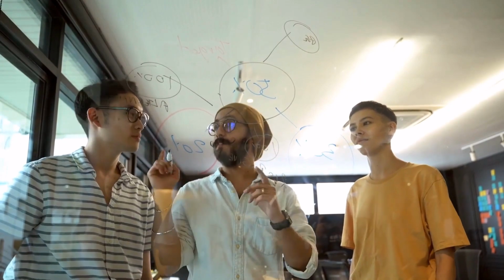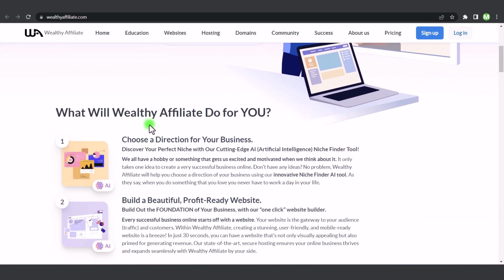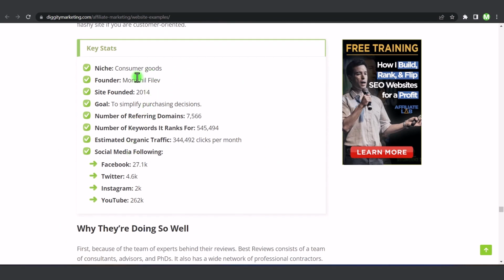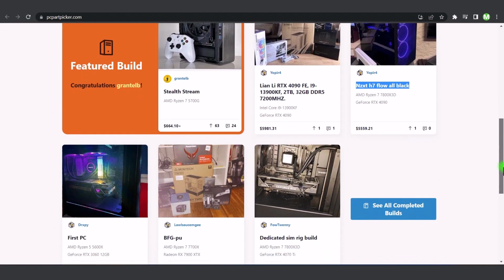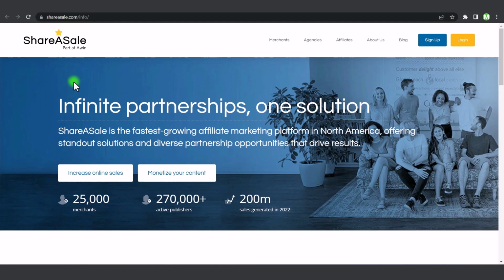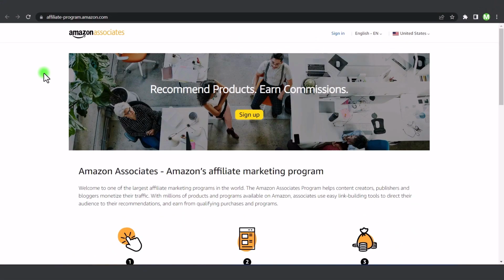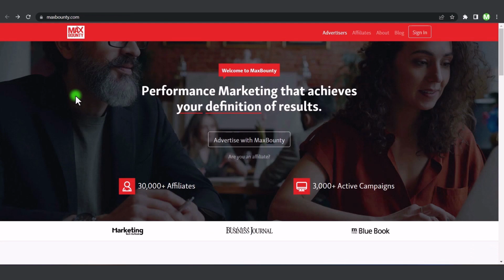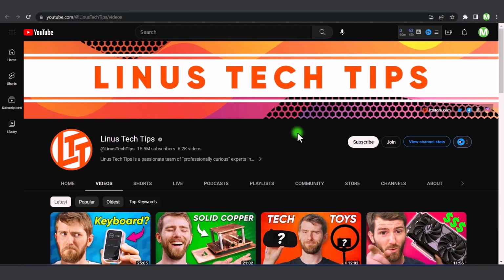Make Money Online: How YOU Can Make $1,500 Daily While You Sleep!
"Unlock Your Financial Potential: MoneyBot AI Reveals Top Strategies to Make Money Online!"

🚀 Welcome to the ultimate guide on how to make money online with MoneyBot AI! 💸 In this video, we explore the best ways to earn money from home, delve into the easiest methods to generate online income, and uncover MoneyBot AI secrets to success.

🌐 Whether you're a seasoned entrepreneur or a newcomer to the world of online income, MoneyBot AI insights are sure to empower you on your journey to financial freedom. Discover the most effective and proven strategies to make money online, as MoneyBot AI shares his wealth of knowledge in this comprehensive guide.

🔍 Key Topics Covered:
- 💡 How to Make Money Online: Uncover the step-by-step process to kickstart your online income journey.
- 🏡 Earn Money From Home: Explore flexible opportunities that allow you to make money without leaving the comfort of your home.
- 🚀 Best Ways to Make Money: Money Mark breaks down the top strategies that yield the best results.
- 💰 Easiest Ways to Earn Money: Discover simple yet powerful methods to effortlessly boost your earnings.
- 📈 Online Income Tips: Learn valuable tips and tricks to maximize your online income potential.
- 🎥 How to Make Money on YouTube: Dive into the world of YouTube and uncover the secrets to turning your passion into profit.

💪 Join MoneyBot AI on this insightful journey towards financial success and take control of your destiny. Whether you're looking for a side hustle or a full-time online income, this video has something for everyone.

💼💻 Let's embark on this exciting adventure together and build the future you deserve.